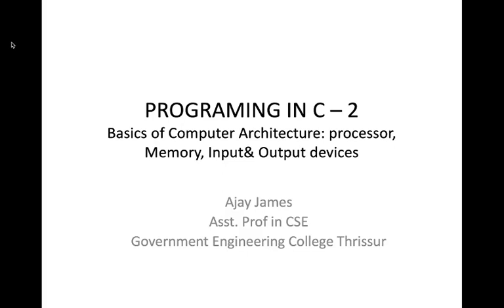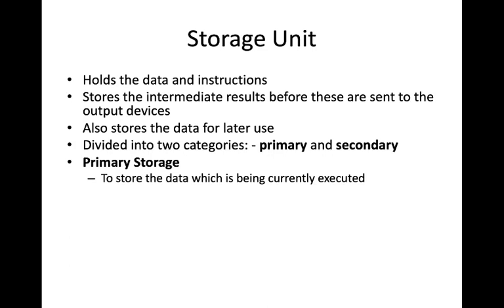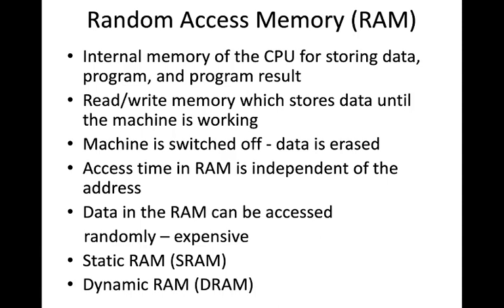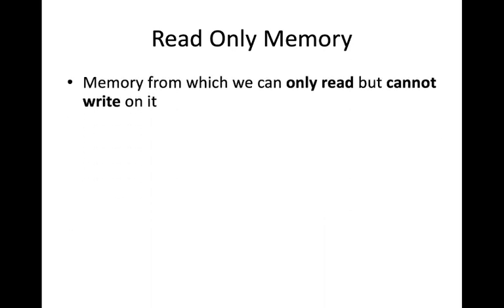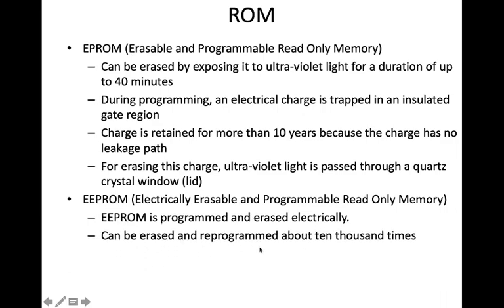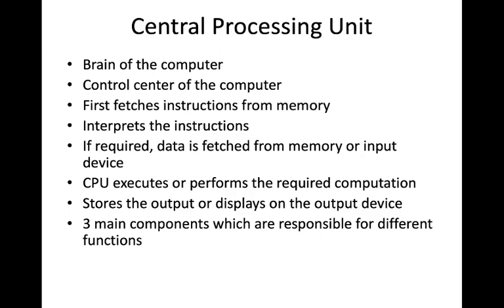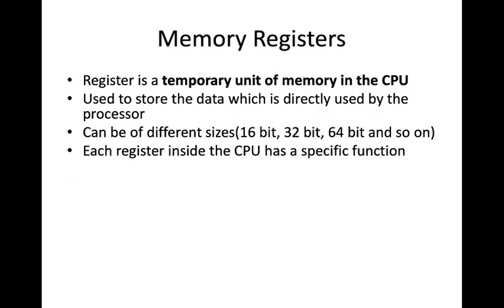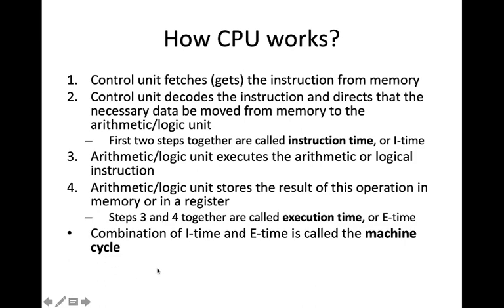PROGRAMMING IN C – 2 (Basics of Computer Architecture: processor, Memory, Input& Output devices)